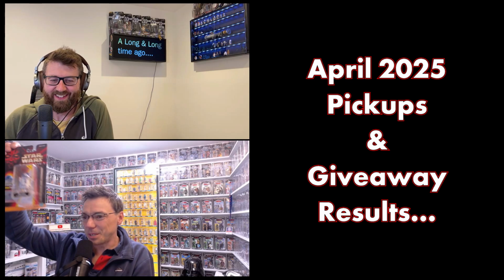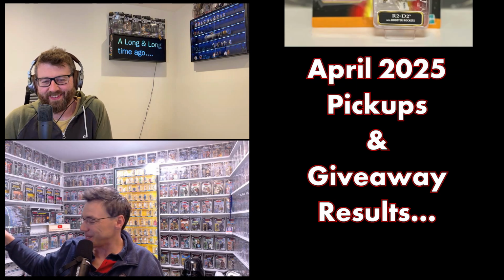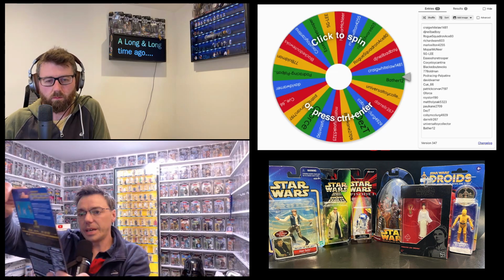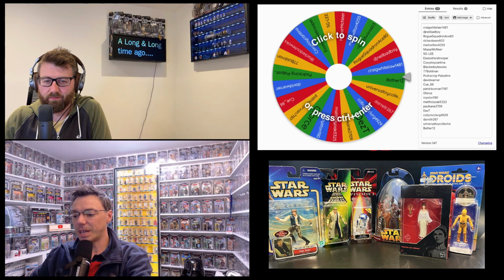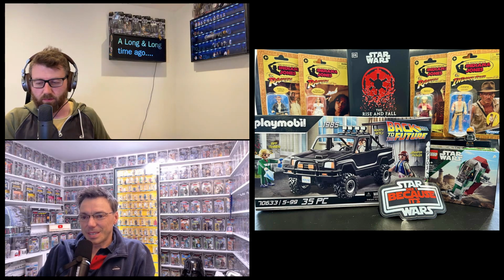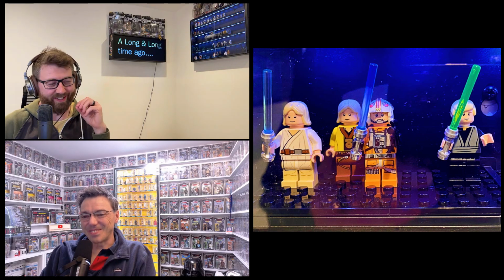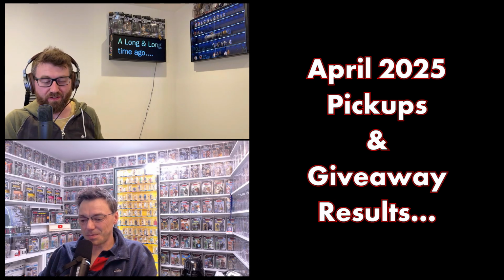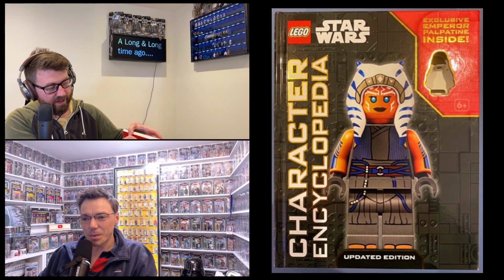Star Wars PICKUPS & Giveaway Results - April 2025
We go through our Star Wars Pickups for April and draw the winner for our Echo Base Live Giveaway!

Follow on Twitter and Insta - @ALandLTA